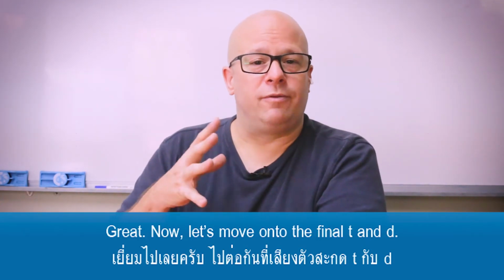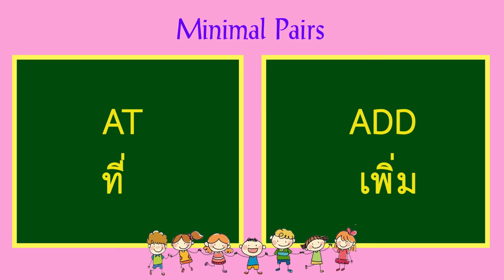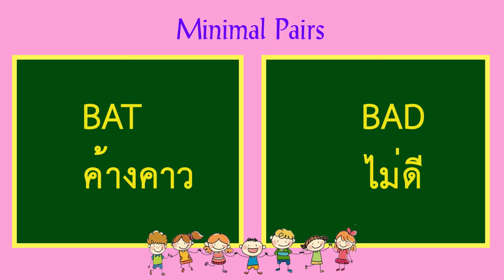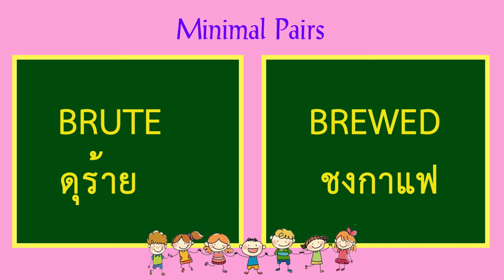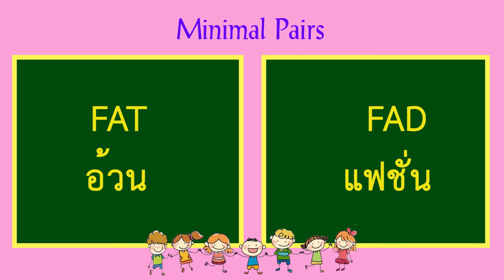กลยุทธ์พัฒนาภาษาอังกฤษด้วยการฝึกฟังเสียงตัวสะกด | English Pronunciation | Ep.16 Minimal pairs?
มาเรียนรู้ภาษาอังกฤษ เรียนรู้แบบเรียบง่ายสบายๆไปกับศูนย์ภาษา DELC พวกเรายินดีส่งเสริมทักษะภาษาเพื่อชีวิตที่ดีขึ้น
DELC CHANNEL click here!

Script :
Welcome back!
It’s great to see you again. Well, you could see me but I can’t see you. But either way? I’m glad you’ve come back to continue learning about the American Accent.
Today we are gonna talk about minimal pairs.
What are minimal pairs?
I’m glad I asked!
A minimal pair is two words that vary by only a single sound, usually they’re sounds that can confuse English learners, like the /f/ and /v/ in fan and van, or the /e/ and /ɪ/ sounds as in desk and disk.
So, today’s lesson isn’t just about speaking but it’s about listening too.
Remember:  To speak well, you’ve gotta listen well first.
I’m gonna give you a lesson today that you can come back to and practice to strengthen your speaking and listening skills.
Here’s how today’s lesson is gonna work.
First, it will be used to increase your listening skills.
I will say two words together but then I will repeat only ONE of the words.  You have to choose which word that you heard twice.
For example:
Rope, Robe, Rope
Which word did you hear me say twice?  It was rope. The answer will be shown to you like this.
ROPE - ROBE
Today’s lesson will only focus on the “final stop consonants”. You can tune in next time for different minimal pairs.
The first final consonants are p and b.
Remember, listen to two words and choose which word I say twice and then repeat  word.
CAP - CAB
CUP - CUB
FLAP - FLAB
GAP - GAB
LOOP - LUBE
PUP - PUB
ROPE - ROBE
SLAP - SLAB
TAP - TAB
SWAP - SWAB
Great. Now, let’s move onto the final t and d.
Repeat the word that you hear twice.
AT - ADD
BAT - BAD
BRUTE - BREWED
COT - COD
FAT-FAD
HAT - HAD
PAT - PAD
SAT - SAD
SET - SAID
SUIT - SUED
WEIGHT - WEIGHED
Ok. Onto the final k and g.
Repeat the word you hear twice.
BUCK - BUG
FLACK - FLAG
HACK - HAG
LOCK - LOG
LUCK - LUG
PICK - PIG
SHACK - SHAG TACK -TAG
WHACK - WAG
WICK - WIG
Now lets do the pt sound and the bd sound. These are sounds that are used for the past tense.
ROPED - ROBED
MOPPED - MOBBED
RIPPED - RIBBED
SWAPPED - SWABBED
LOOPED - LUBED
NAPPED - NABBED
TAPPED - TABBED
And finally lets finish with the final sounds kt and gd.
Repeat the words you hear twice.
BACKED - BAGGED
BUCKED - BUGGED
FLOCKED - FLOGGED
LACKED - LAGGED
LOCKED - LOGGED
SACKED - SAGGED
SNACKED -SNAGGED
TUCKED - TUGGED
WHACKED -WAGGED
Great!
Well, how did you do?
Now, for some extra speaking practice, now that you know the answers, you can back the video up and repeat all of the minimal pairs.
Just go back in the video and repeat the first two words as I go through the list.
You can also do this exercise with a friend. Just play the video, write down all of the pairs and then you can go down the list saying each pair and repeating one of the words. See if you friend can guess which word you said twice!
Have some fun with it!